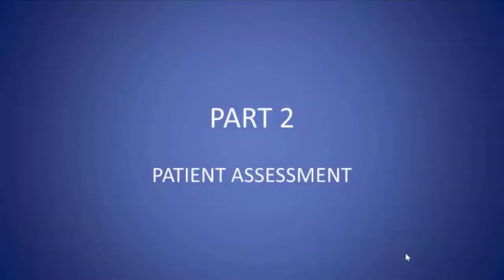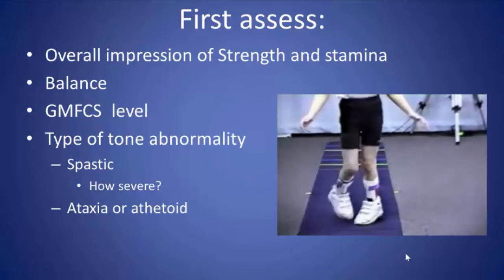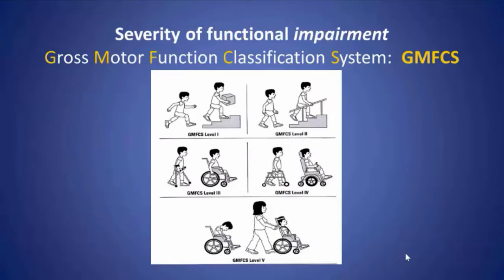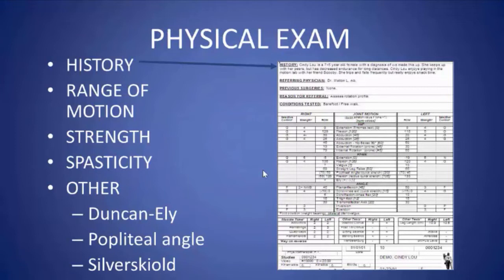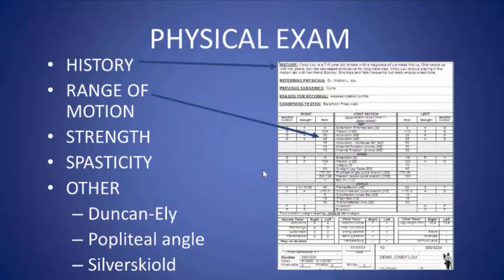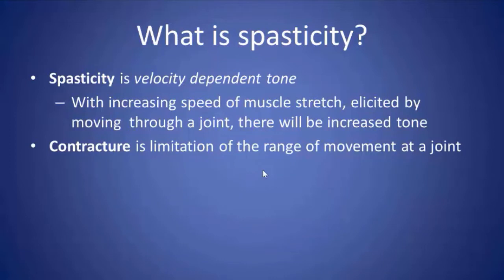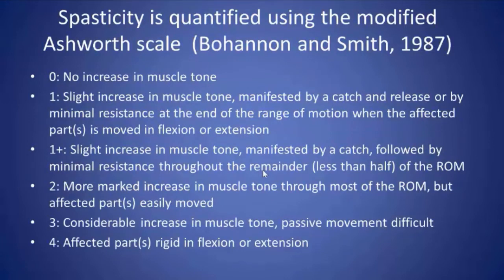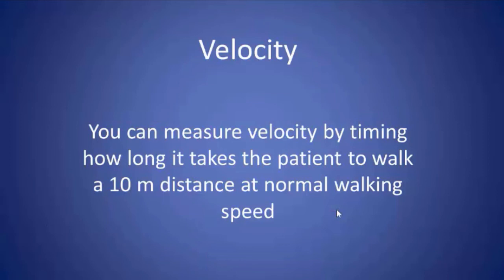Understanding & Analyzing Gait For The Clinician: Part 02 [Patient Assessment]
In the second part of the video series, Dr. Michael Sussman, MD discusses patient assessments of children's gait.